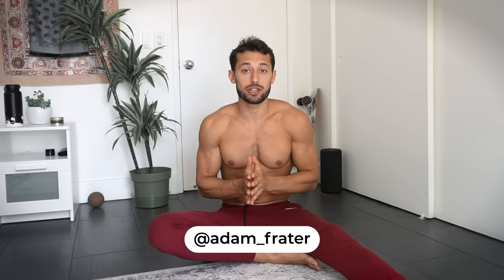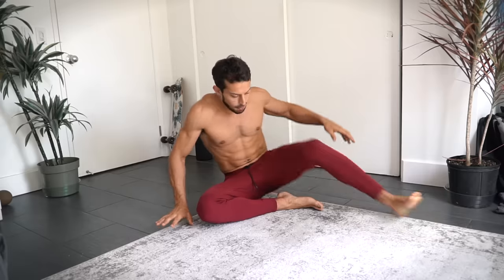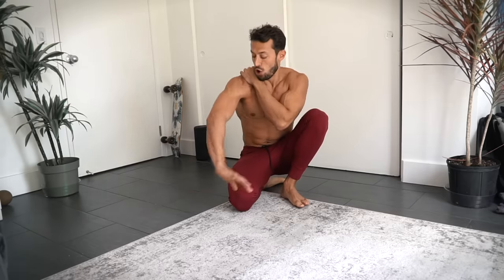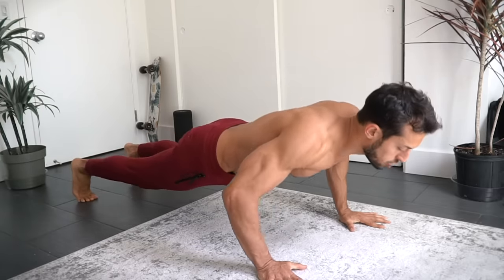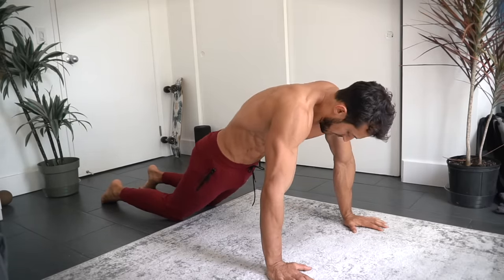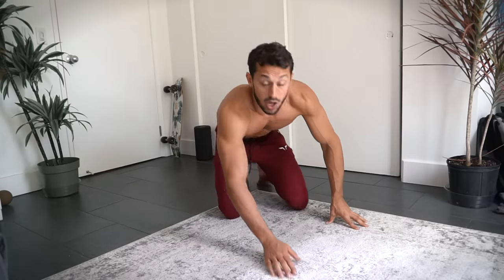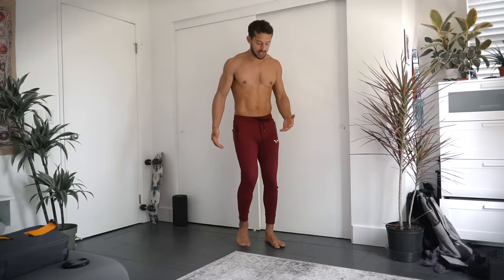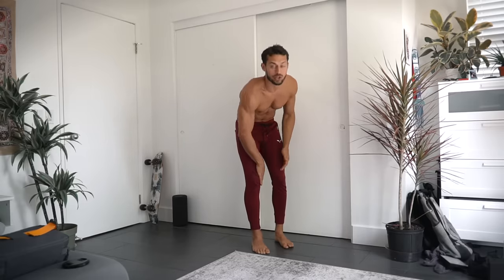How To Start Calisthenics at Home for Beginners (No Equipment)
If you want to start your calisthenics journey the right way, checkout Project Shred. It's 30 days of clean eating, daily calisthenics workouts, and lifestyle habits that will get you shredded while building raw strength and body control.
RELATED CALISTHENICS VIDEOS:
IN THIS CALISTHENICS VIDEO:
I show you how you can get started in calisthenics at home as a complete beginner, without using equipment. I also share 3 of my best pieces of advice for beginners in calisthenics.